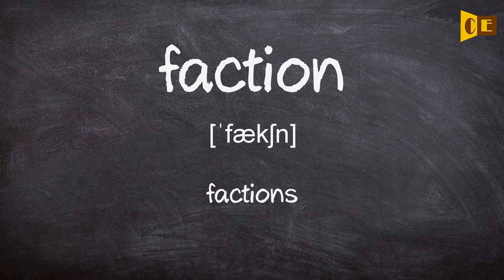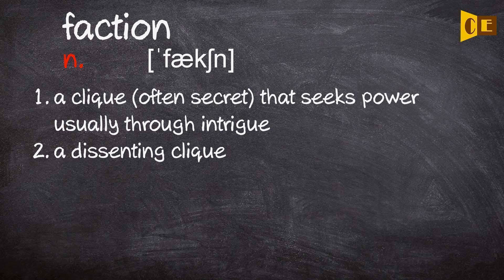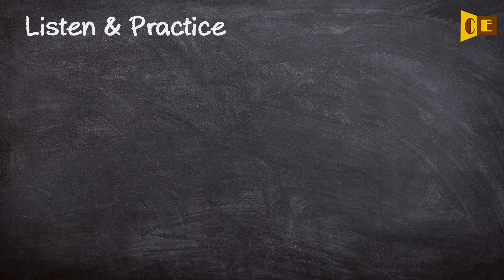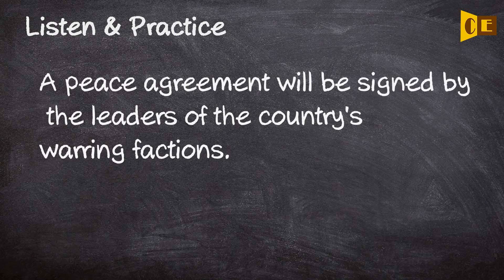Faction Pronunciation, Paraphrase, Listen & Practice